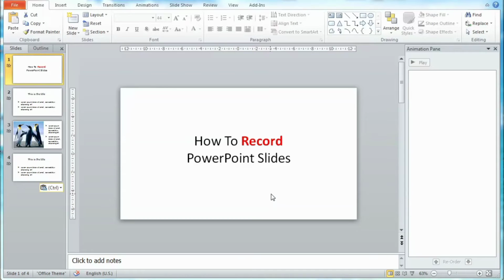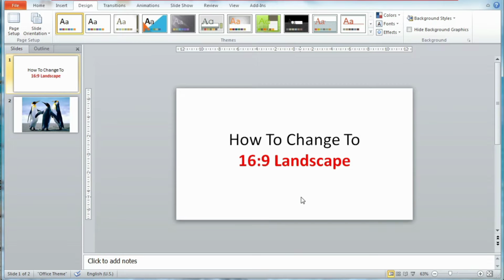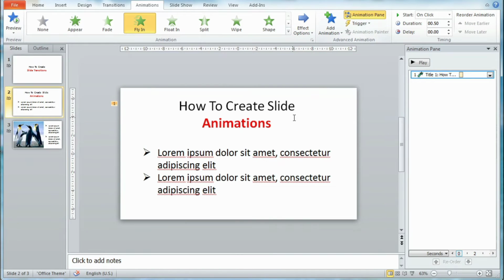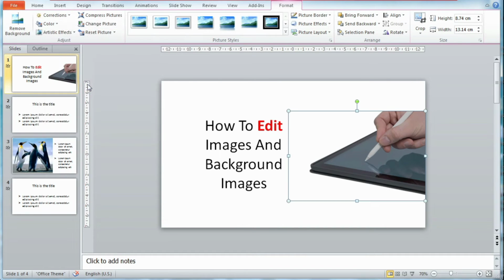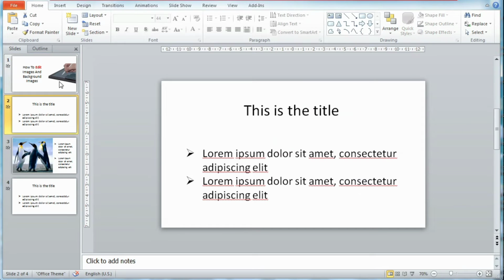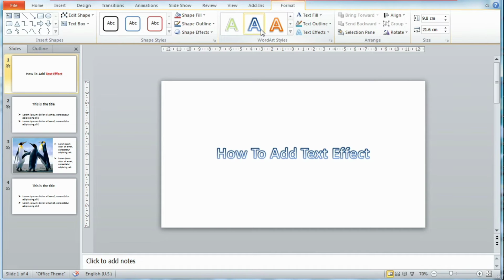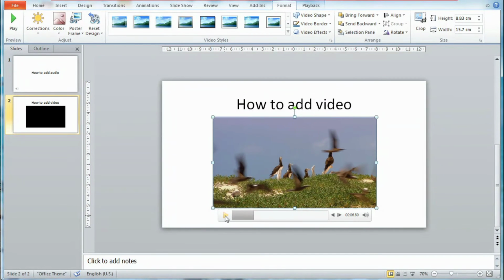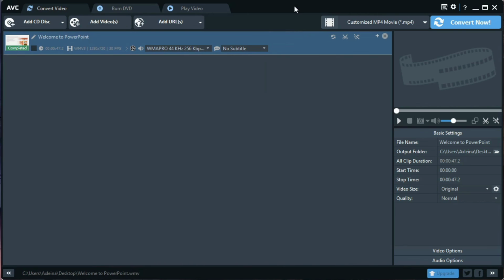How To Edit Background Images | How To Image | Photo Kaise Edit Karen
Learning With Javed

Description Tags:-